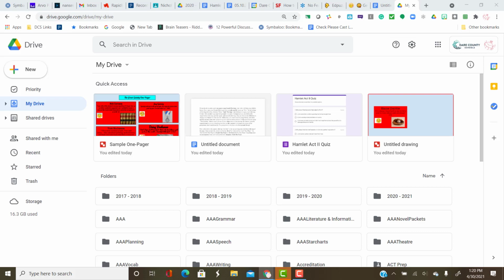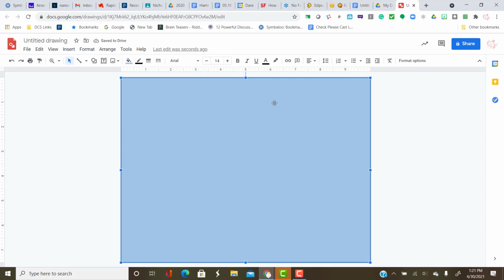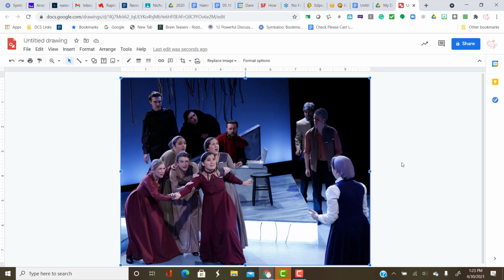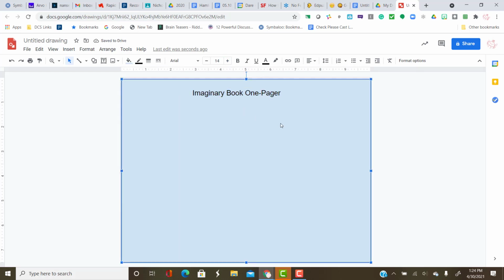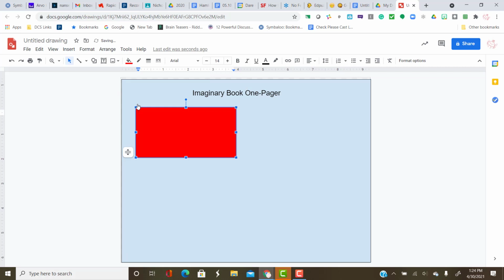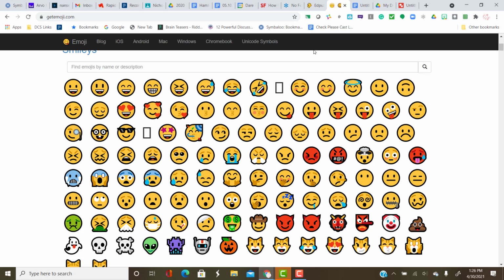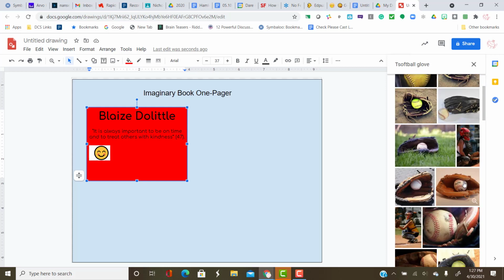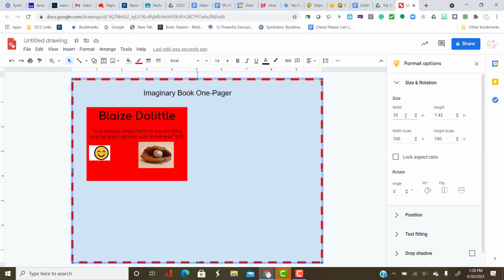One Pager Google Drawings Guide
A guide to creating a one-pager using Google Drawings